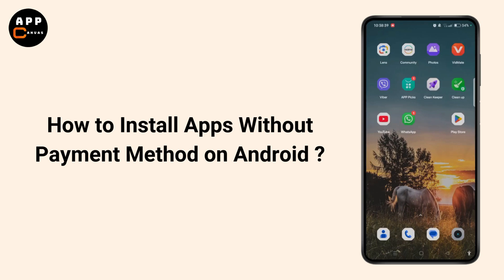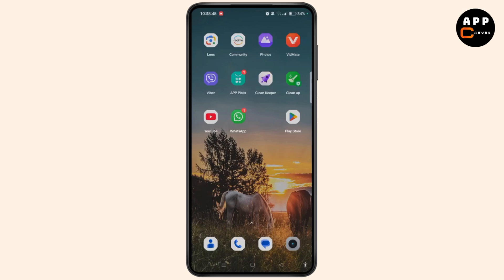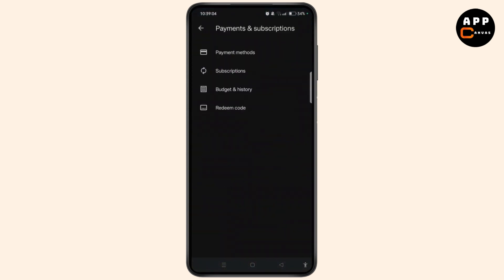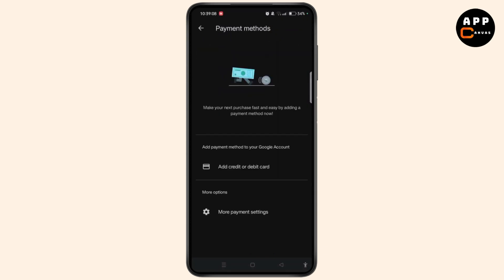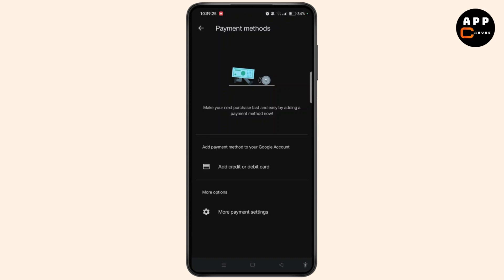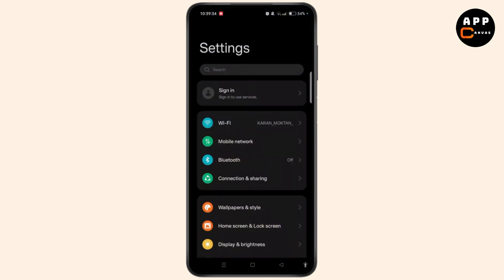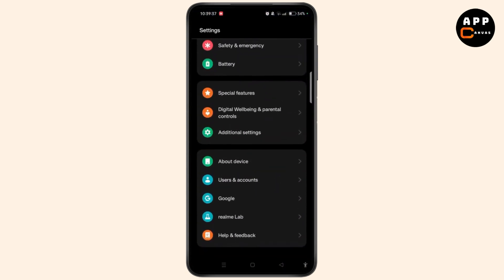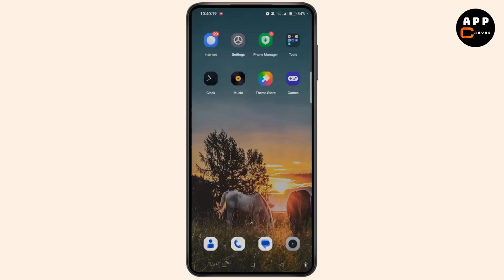How to Install Apps Without Payment Method on Android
Learn how to install apps on your Android device without needing a payment method, even if you don't want to use a credit card or payment information. In this step-by-step tutorial, we’ll guide you through the process of downloading apps without the hassle of setting up a payment method on your Android device.

In this video, you'll discover how to install apps without a payment method on Android and how to bypass payment information to access free apps. Whether you're trying to install apps without credit card details or simply want to avoid entering a payment method, we’ve got you covered!

0:20 Step 1: Accessing the Google Play Store
0:45 Step 2: Changing Payment Settings
1:10 Step 3: Installing Apps Without Payment Method

how to install apps without payment method
install apps on android without payment method
how to download apps without payment method on iphone